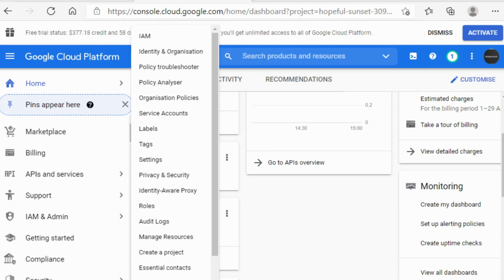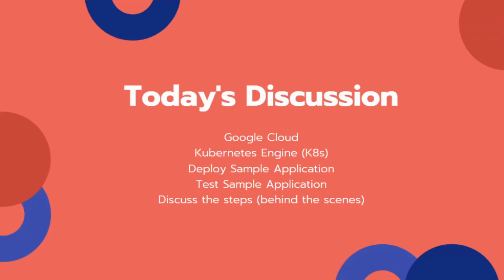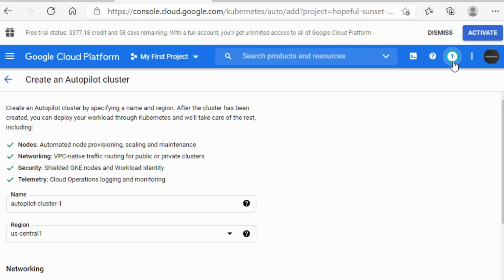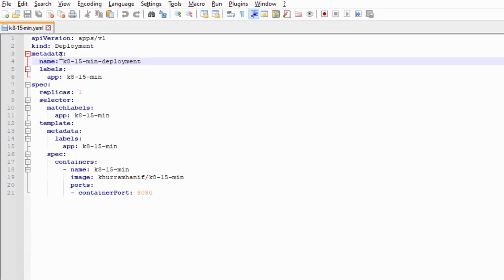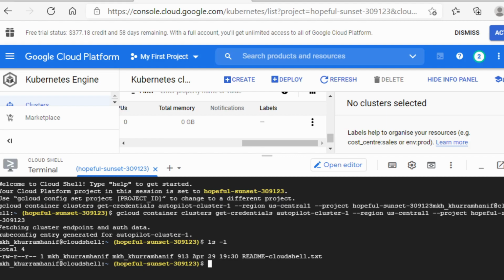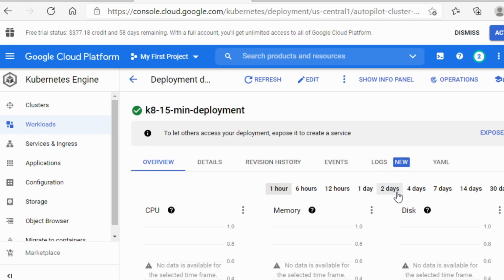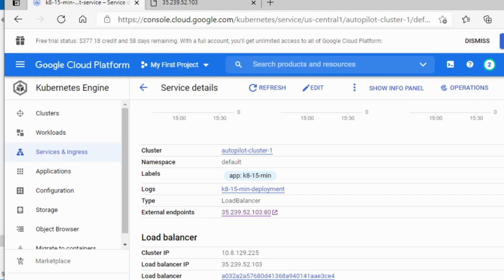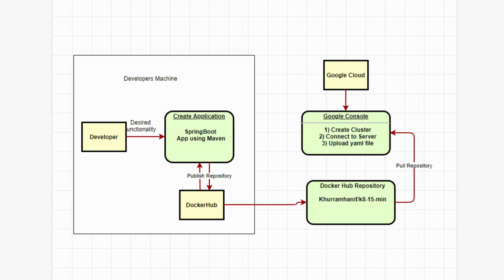Kubernetes in 15 minutes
In this video I will discuss how to deploy a SpringBoot microservice on Google cloud platform using Kubernetes. This video is by no means a complete lesson about Kubernetes rather a way to get familiar with very basic steps when using Kubernetes in Google Cloud.

I have done the heavy lifting for you which includes creation of microservice and creating corresponding repository on Docker Hub, so that you can just focus on steps involved with Google Cloud and Kubernetes.

I will publish a separate video which will cover detailed steps on how to create a microservice (REST API and corresponding DockerHub repository (in addition to Docker file).

Yaml file discussed in the video can be found on following path

Also note, all the functionality which we used from Google Cloud UI during presentation, can be achieved using CLI (Command Line Interface). Please refer to following for more details.